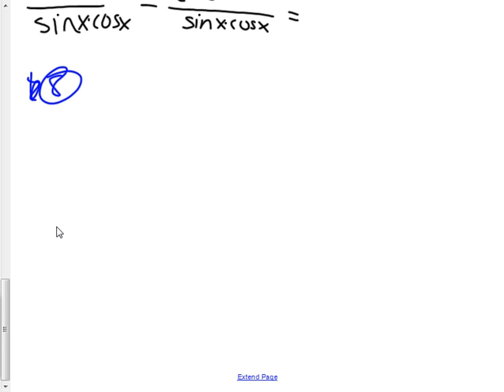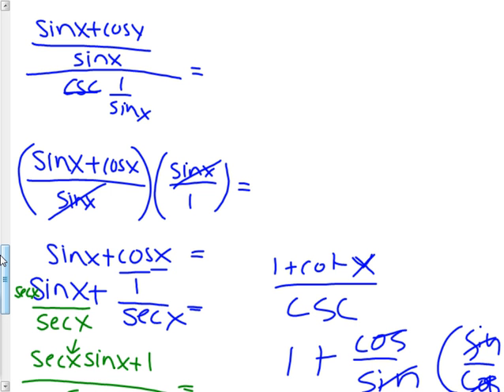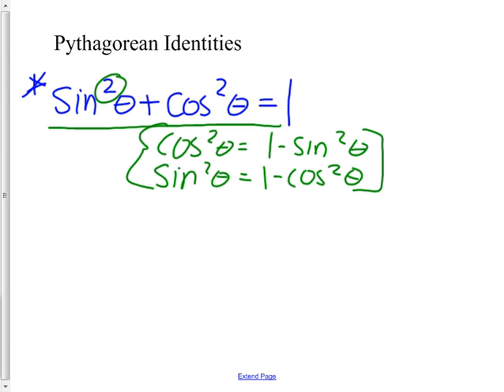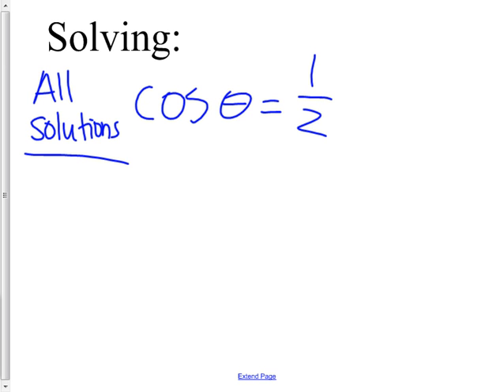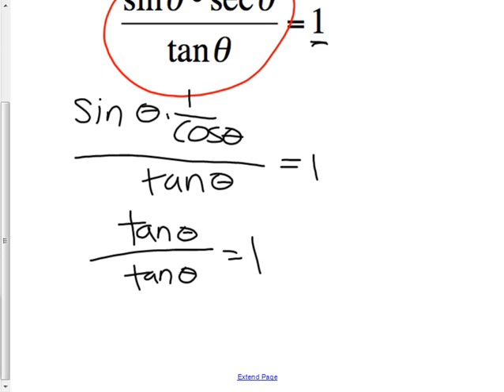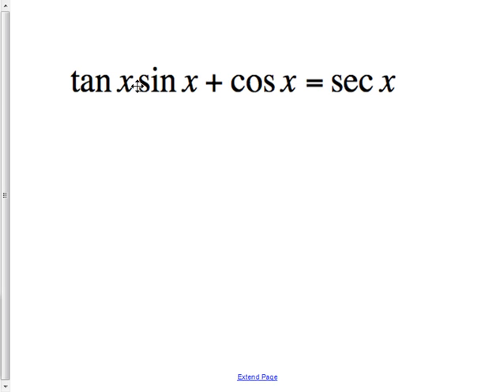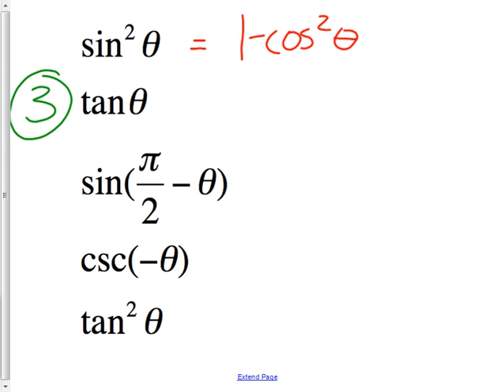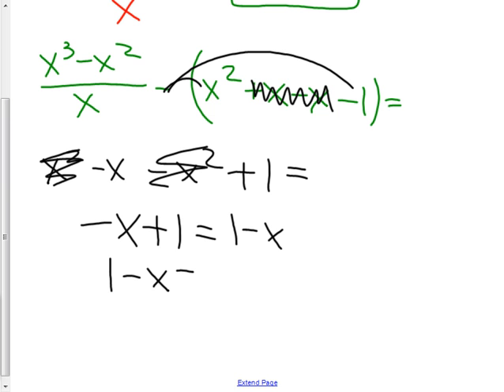5 16 2012 Pre Calc 5 2 Day 2